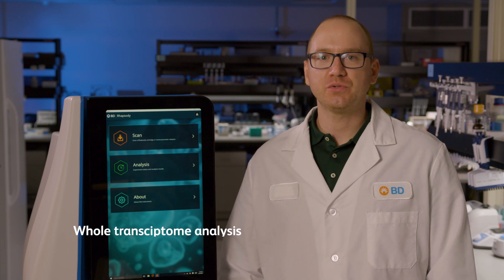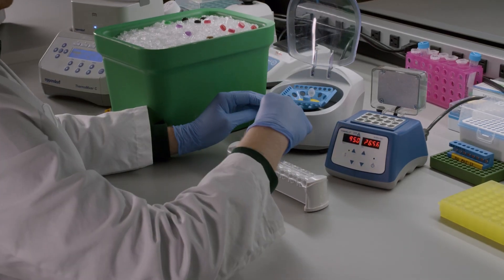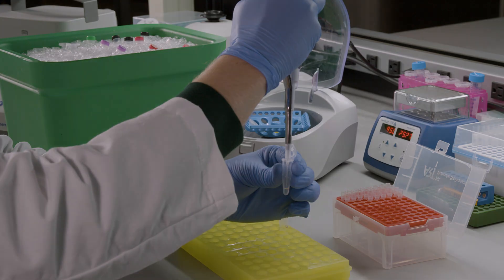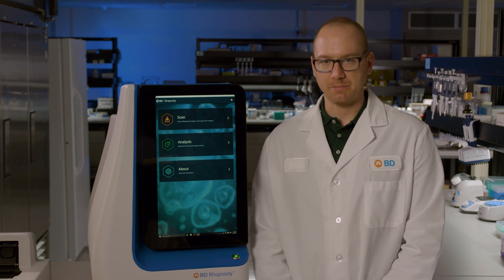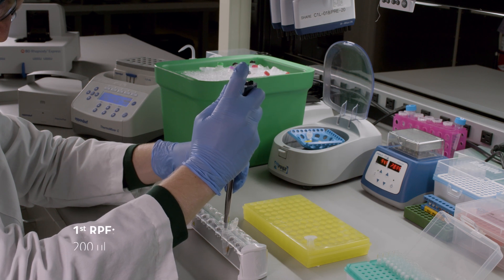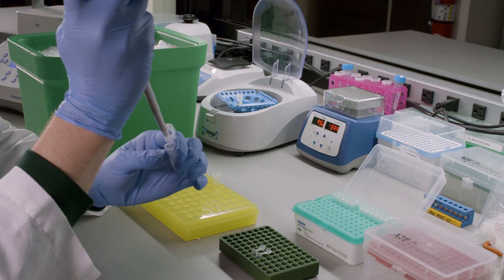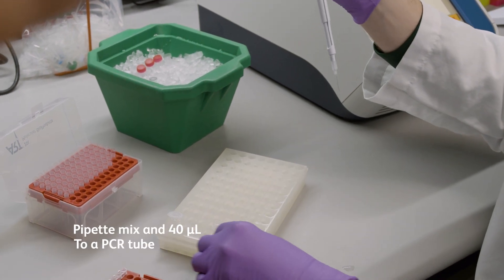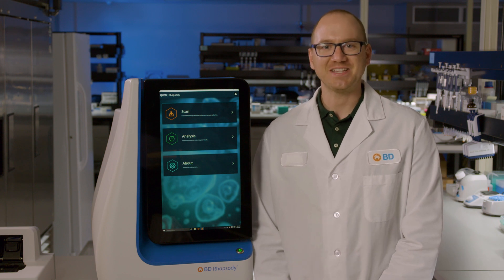BD Rhapsody™ Single-Cell Analysis System - BD Rhapsody™ Whole Transcriptome Analysis Kit Workflow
In this video, we show you how to produce whole transcriptome analysis or WTA libraries using our BD Rhapsody™ Whole Transcriptome Analysis (WTA) Amplification Kit protocol.